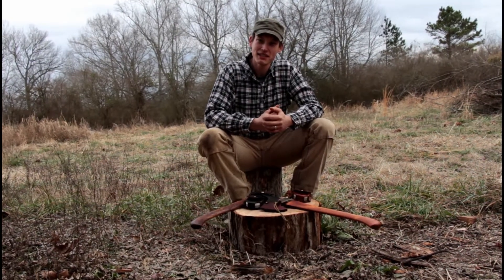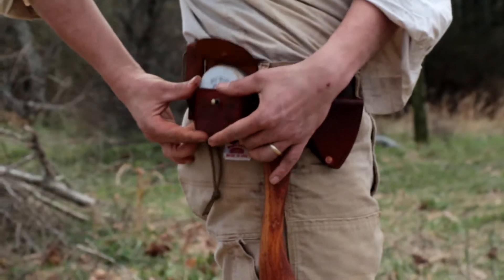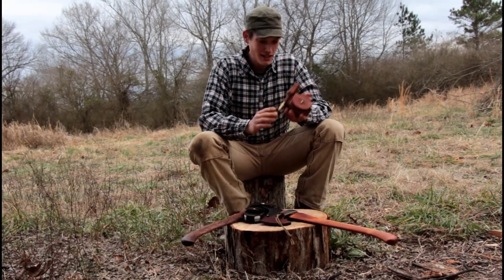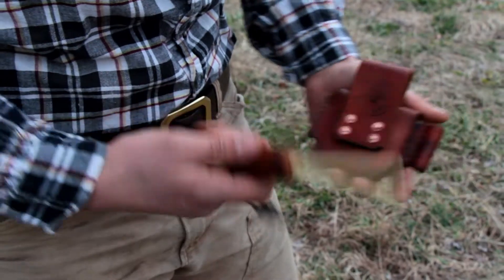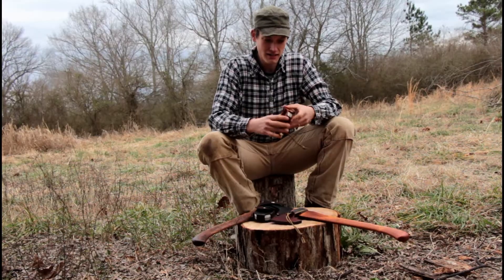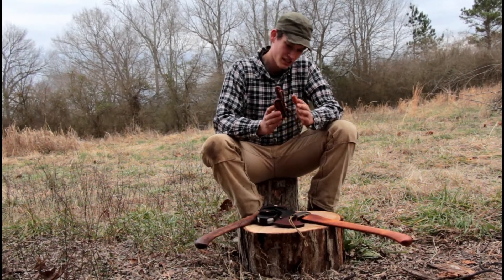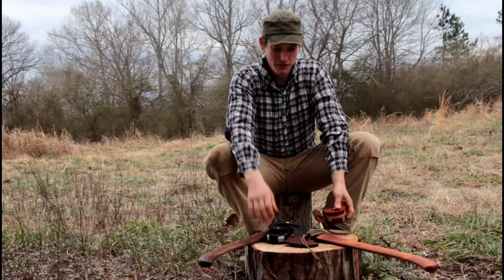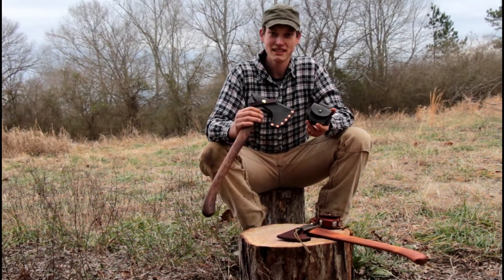The Wolf Valley Forge Deluxe Puck Holster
Introducing our brand-new Deluxe Puck Holster! These spiffy leather Holsters hold our Axe Pucks, as well as other standard-sized sharpening pucks, and keep them handy at the ready for quick sharpening jobs.